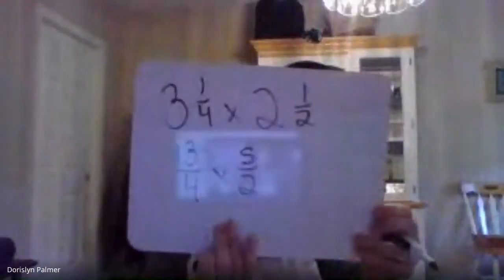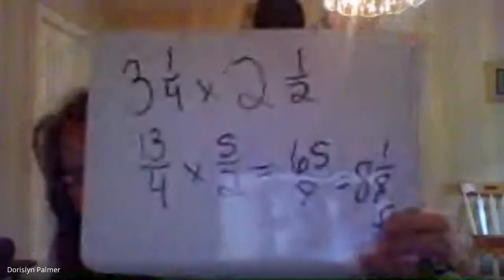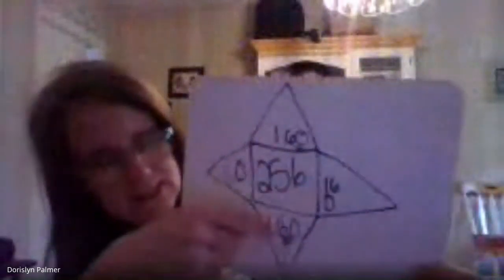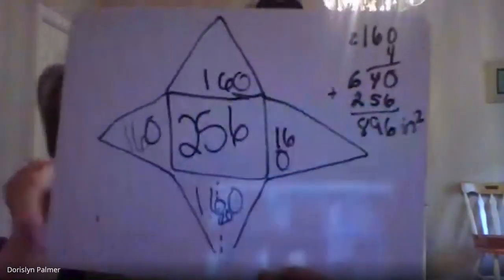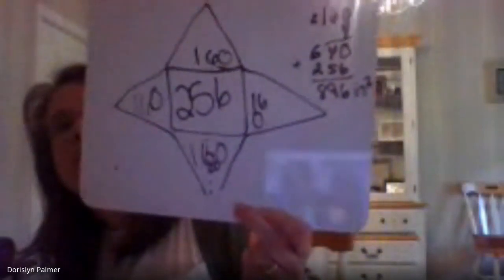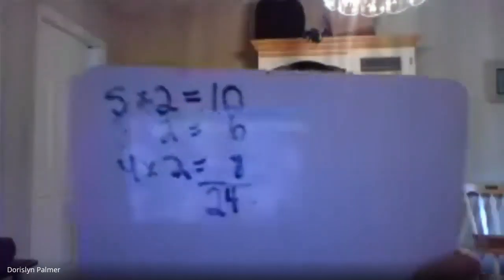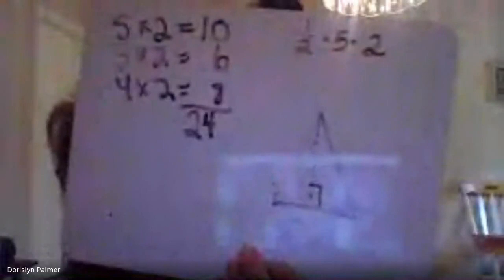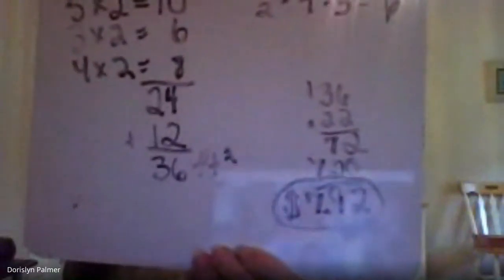Math Grade 6 2020 05 12 at 06:00 GMT 7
Surface Area of Pyramids and Prisms